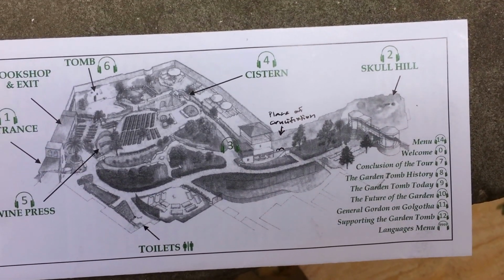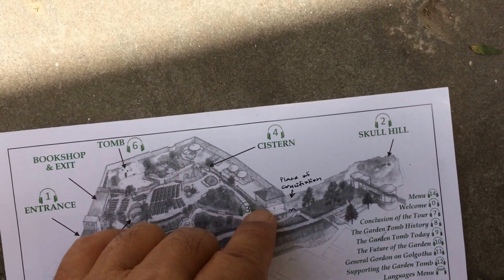Crucifixion Site At the Garden Tomb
Here is the location of the Crucifixion Site, as told by Ron Wyatt, at the Garden Tomb in Jerusalem. If you have the privilege and opportunity to visit Jerusalem, make sure to visit the Garden Tomb, adjacent to the Arab Bus Depot, just north and outside of the Damascus Gate. It was the highlight of my trip. And if/when you do go, make sure to spend time at the Crucifixion Site to pray, meditate and thank our LORD for His Love and Sacrifice there 2000 years ago. An added bonus, if you believe Wyatt, is knowing that the Ark of the Covenant is located just 40 feet below you in a cavern guarded by angels, placed there by the prophet Jeremiah to protect it 2600 years ago.